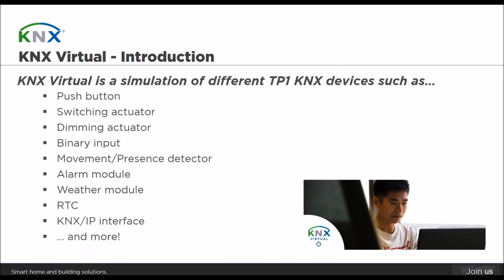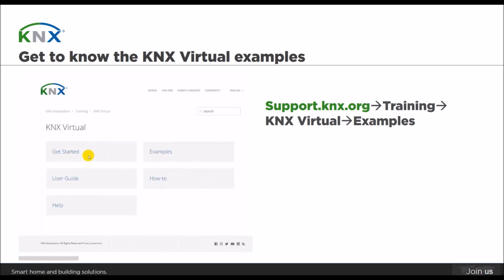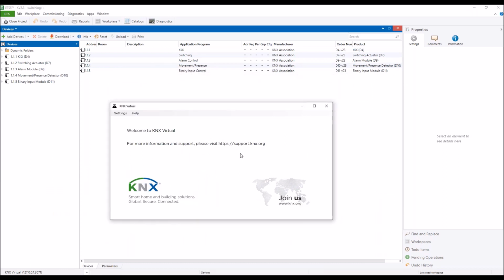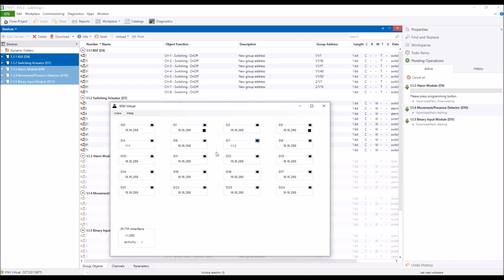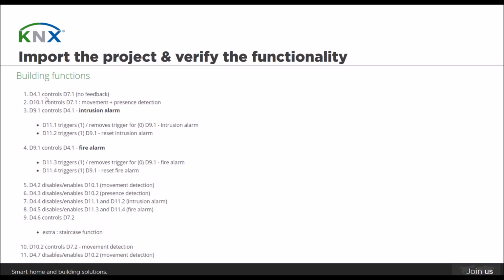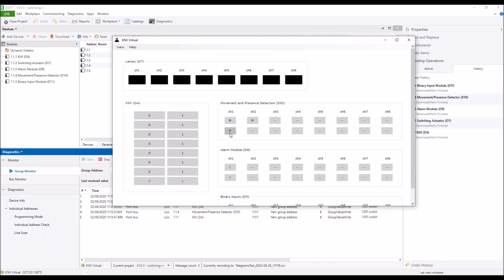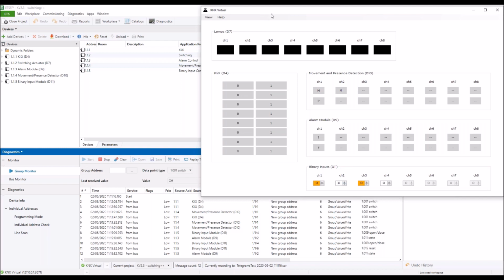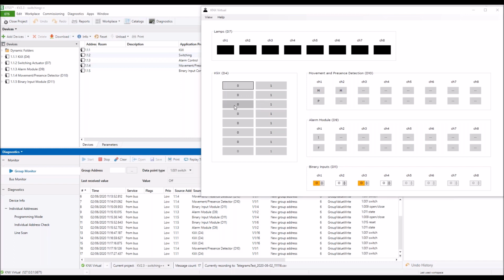KNX Application Examples 2 - Switching ++ Part 1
In this video, we show you where to get basic information about KNX Virtual, then a demonstration about switching ++ function, using KNX Virtual.